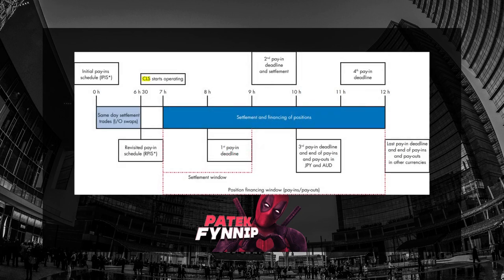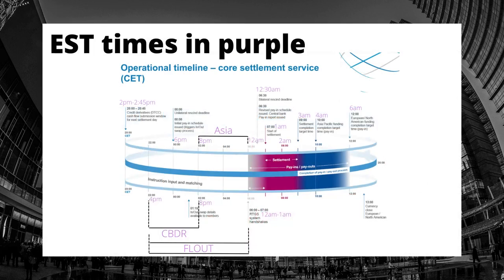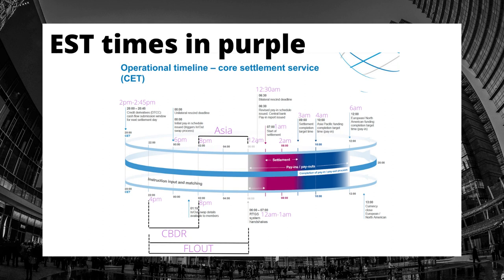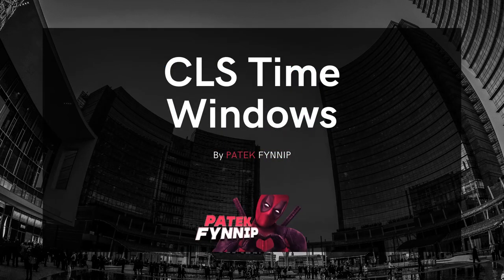CLS - Understanding CLS Time Windows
Continuous Linked Settlement (CLS) is a global initiative to reduce foreign exchange settlement risk by settling both legs of foreign exchange transactions simultaneously. The Australian dollar (AUD) is included among the other 13 currencies that participate in the CLS settlement process. CLS settlement processing for the AUD occurs during a 3 hour pay-in window, from 07:00 to 10:00 Central European Time.

RITS, the Reserve Bank's Real-time Gross Settlement system that facilitates high-value and low-value payments, is open for extended hours beyond the normal settlement day particularly during summer time to facilitate CLS-related settlement activity. This processing must be completed during a five-hour period that covers the overlapping business hours of the participating national settlement.